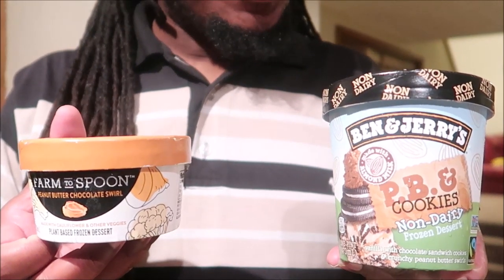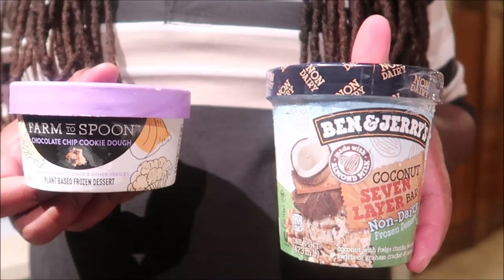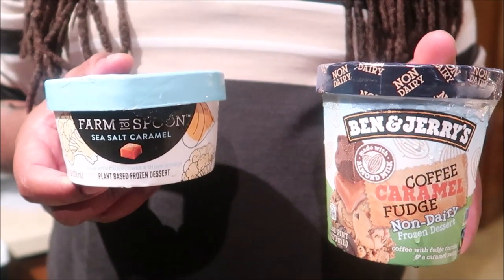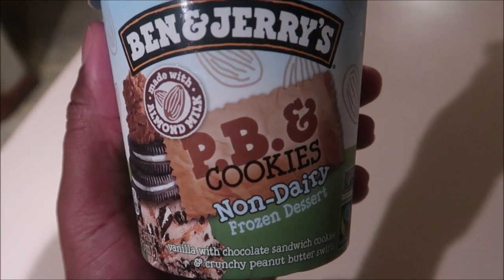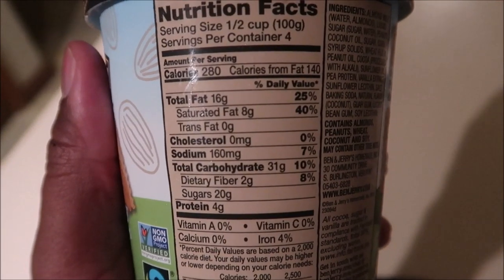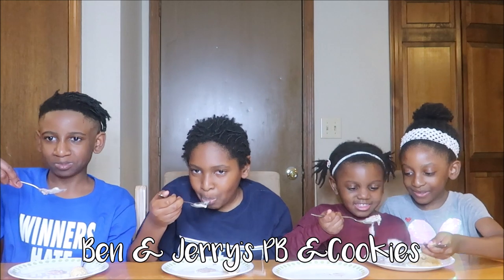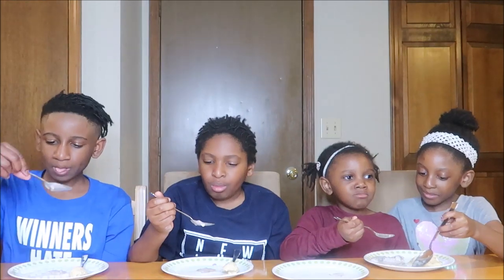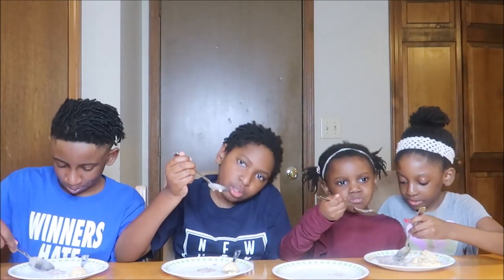Vegan kids try CAULIFLOWER ICE CREAM vs. BEN & JERRY'S NON-DAIRY! | Taste Test & Review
Today our vegan kids try some of Ben & Jerry's non-dairy flavors, along with cauliflower vegan ice cream from Farm to Spoon. In this blind taste test, the kids will try to guess which one of the plant-based ice creams are made from cauliflower and which is not!

Our new vegan family cookbook is NOW AVAILABLE as a 3-book bundle!